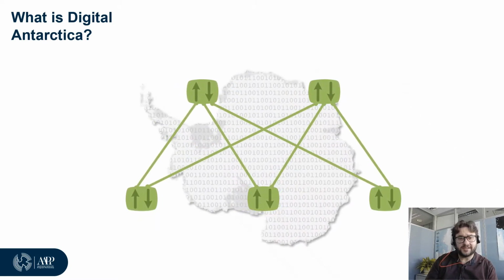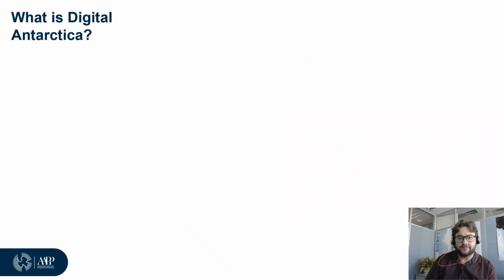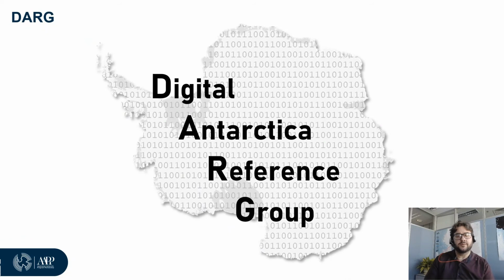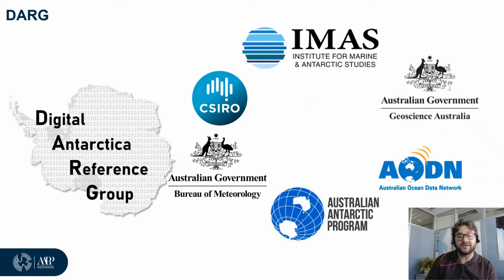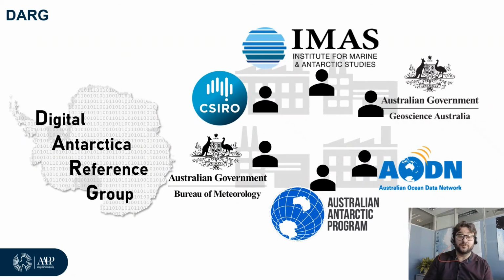Digital Antarctica – A FAIR approach to Australian Antarctic research data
Presenting authour: Rob E. Jennings

Abstract: The Digital Antarctica project is an initiative under the Australian Antarctic Program Partnership that aims to increase the FAIRness of the collaborating partners, with a specific focus on interoperability. The initiative was based on recommendations coming out of the Clarke review of the Australian Antarctic Science Program, which called for a federated data architecture to facilitate a world-class centre for Antarctic data analytics.

 The Australian Antarctic Program Partnership consists of predominantly science-focussed organisations performing research across the Antarctic and Southern Ocean regions. Each organisation collects and serves data to meet the unique focus and purpose of the organisation and its data users.

 Because of the disparate nature of the organisations and their needs, there is no definitive and simple way to find and integrate Australian Antarctic data. Any researcher or policy maker looking for Australian Antarctic data must first know where to look.

 The Digital Antarctica project is addressing this by: working with the partnership organisations to define agreed standards of data storage, data delivery, and interoperable services; assisting organisations in implementing those standards; and constructing a prototype to demonstrate how those services and standards can be used to create a federated data model to help find, access, and integrate Australian Antarctic research data.

 This presentation will delve into what makes Digital Antarctica unique. It will also cover how we have addressed the challenges which arise from working closely with stakeholders from a small but diverse group of partner organisations, including: agreement on various aspects of the initiative (for example, terms, scope, goals, and standards); engaging with organisations of varying sizes; and finding approaches that suit a wide range of data levels, data types and breadth of data offerings.